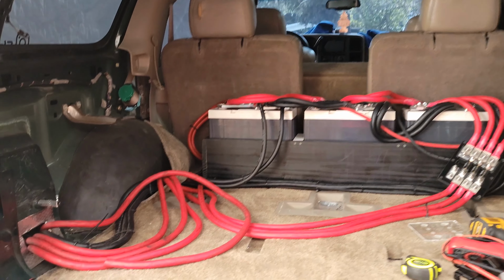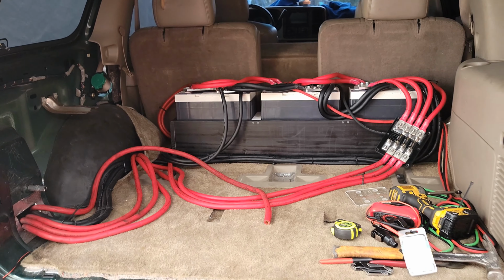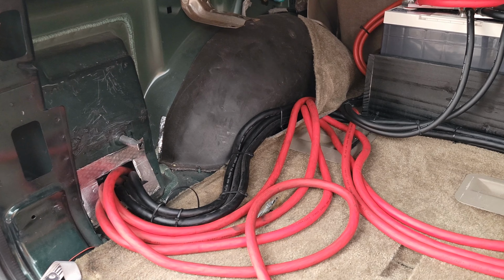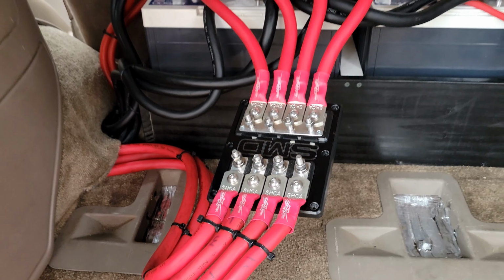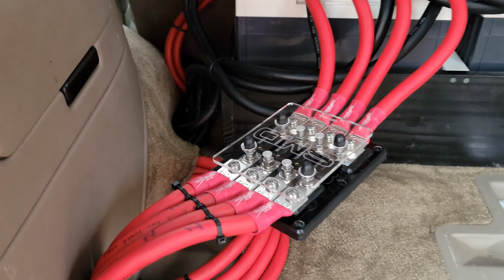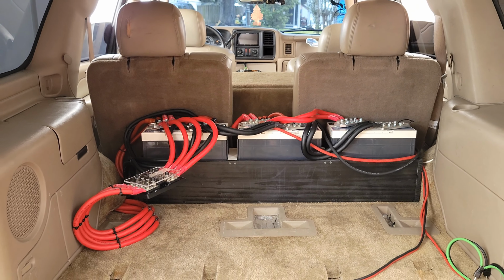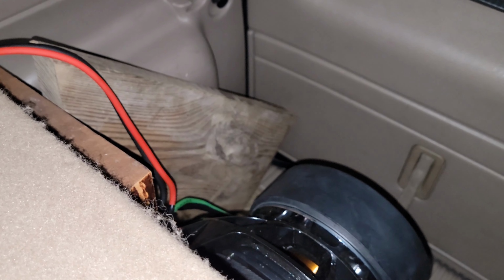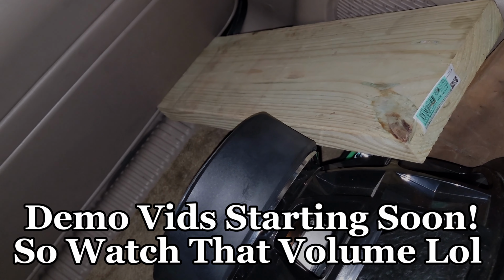Fixing Damaged Power Wire Run Pt. 3 : Finally Done & Bumpin 🔊💪🏽